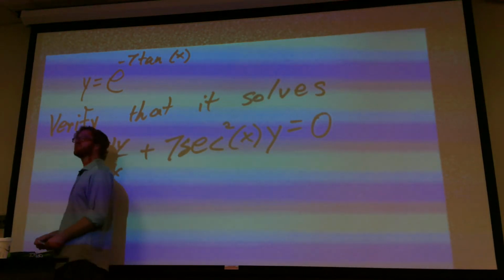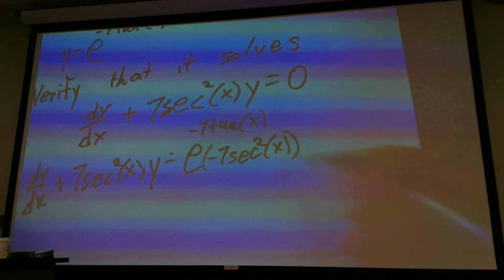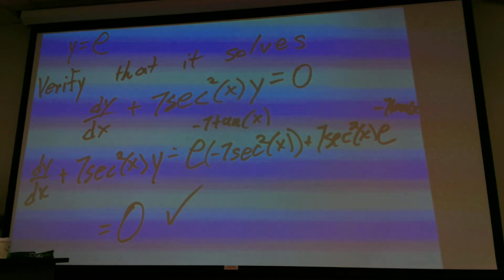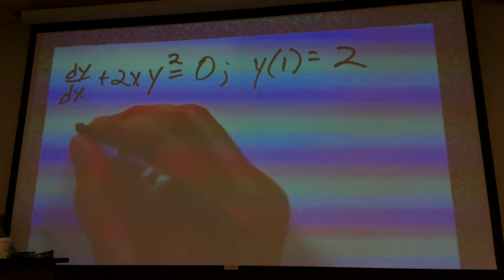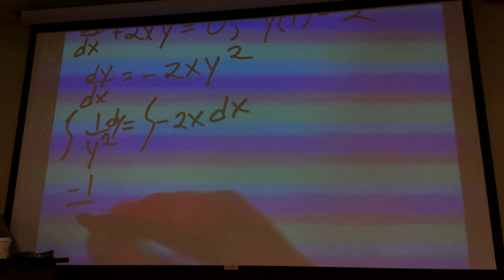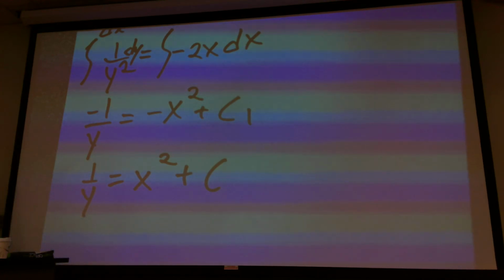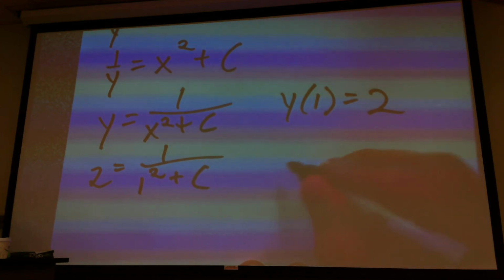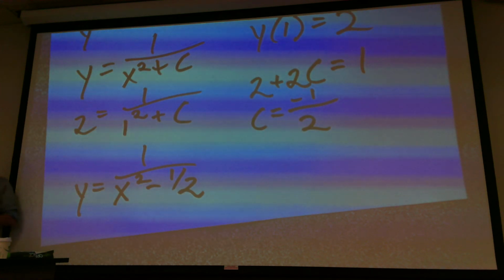DE Practice Final Exam 1